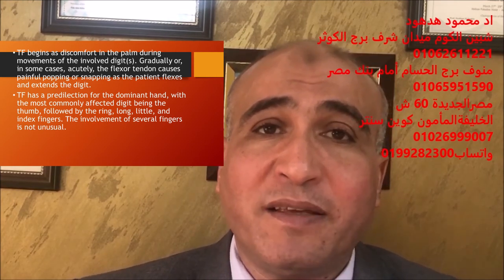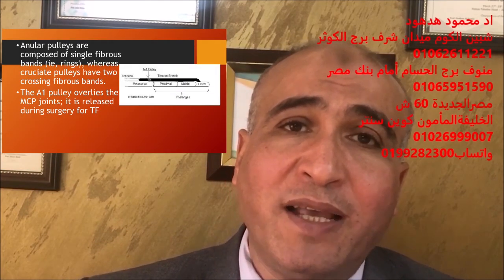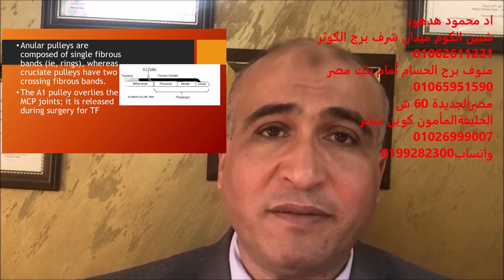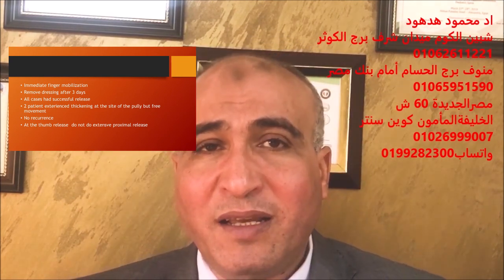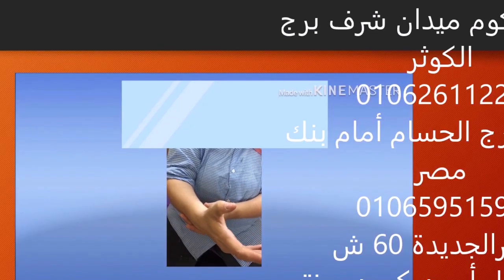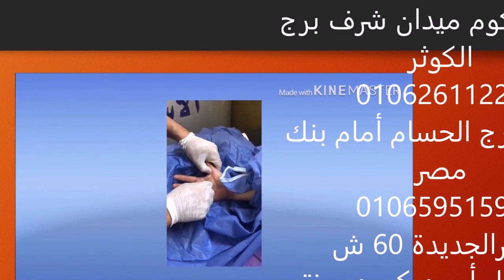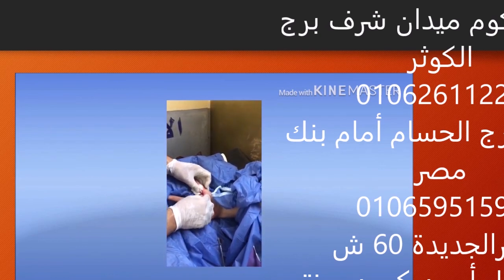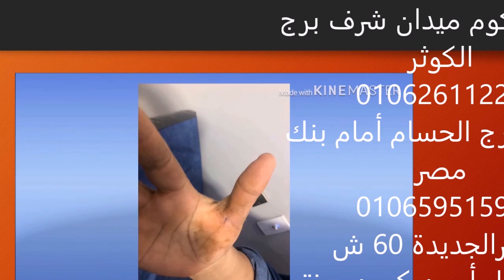lecture minimal invasive trigger finger releaseمحاضرة عملية تسليك الوتر الزنادي تدخل محدود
قناه عربية تعليمية لتوعية الرأي العام عن مشاكل العظام والعمود الفقري والمفاصل والتشوهات وزيادة الوعي العربي وتقريب المعلومة العلمية// أستاذ الدكتور محمود هدهود-- أستاذ جراحة العظام والمفاصل والعمود الفقري بكلية الطب والمستشفي الجامعى – لجراحة العظام والعمود الفقري والمفاصل الصناعية والمناظير وعلاج التشوهات والحقن الموضعي والتردد الحراري بكالوريوس الطب والجراحة 1992---ماجستير فى جراحة العظام 1997 –دكتوراة فى جراحة العظام 2003 أستاذ مساعد فى جراحة العظام والعمود الفقري 2010 أستاذ جراحة العظام والعمود الفقري 2015 العيادة
عيادة القاهرة فى برج كوين سنتر برج الاطباء 60 شارع الخليفة المأمون مصر الجديدة الدور السادس شقة للحجز 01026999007 شبين الكوم ميدان شرف برج الكوثر للحجز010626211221 منوف بر ج الكوثر أمام بنك مصر للحجز 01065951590 واتساب 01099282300

لايمكن تشخيص الحالة الابعد معاينة الحالة وألاشعات والتحاليل ليمكن أخذ القرار الصائب معذرة واتساب 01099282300 ---للحجز عيادة القاهرة في مصر الجديدة 60 شارع الخليفة المأمون برج كوين سنتر الدور السادس المواعيد الأحد والثلاثاء 8 مساء ت 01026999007---عيادة شبين الكوم ميدان شرف برج الكوثر متواجد يوميا للحجز 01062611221 عيادة منوف برج الحسام أمام بنك مصر مواعيد السبت والاثنين 6 مساء والأربعاء 10 ونصف صباحا للحجز 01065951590